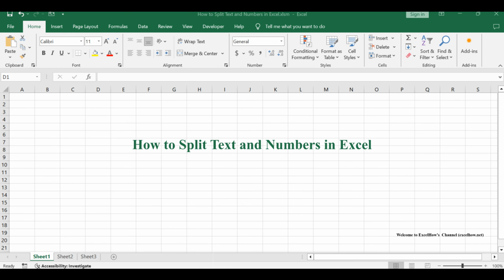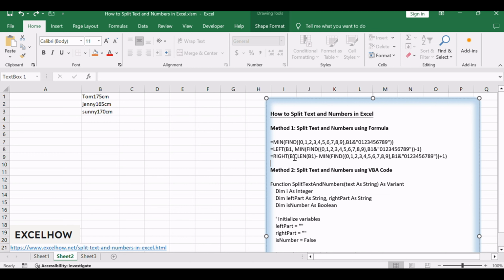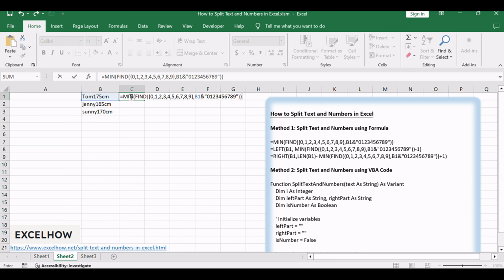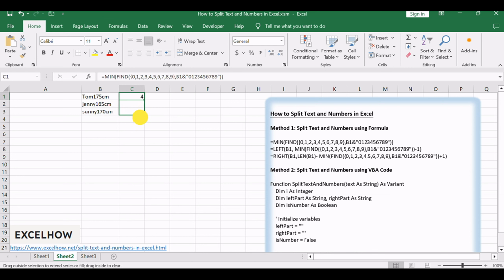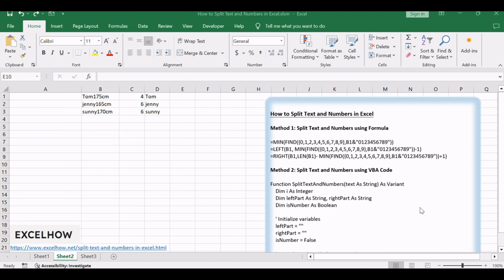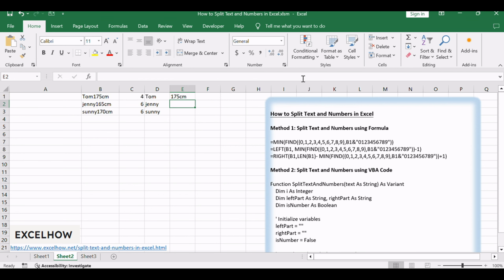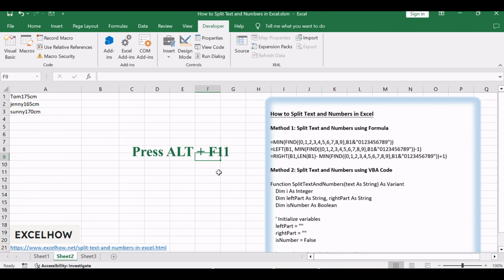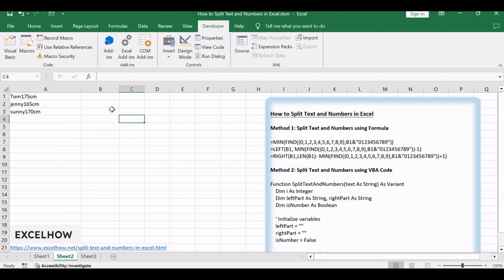How to Split Text and Numbers in Excel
You can read more about it here( or get VBA code)

This Excel video tutorial, we'll explore two methods to split text and numbers in Excel. We'll start by using formulas to extract the left and right parts of the text. Then, we'll delve into a more advanced approach using a VBA User Defined Function for greater flexibility.

Time Stamps
00:00:20 Method 1: Split Text and Numbers using Formula
00:03:02 Method 2: Split Text and Numbers using VBA Code